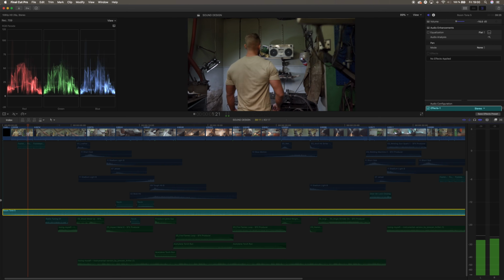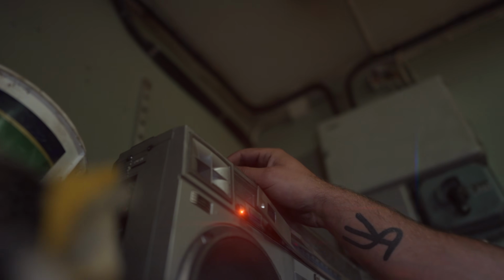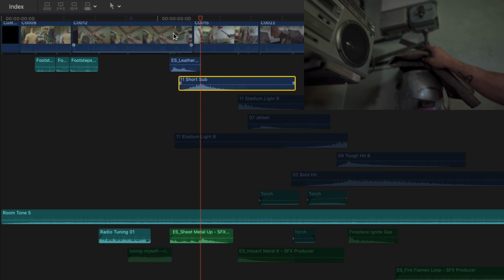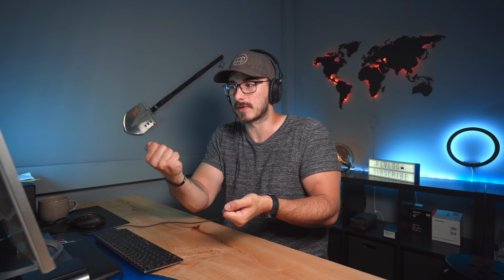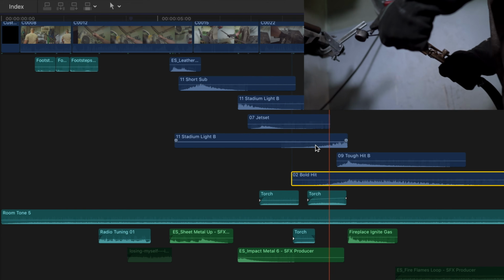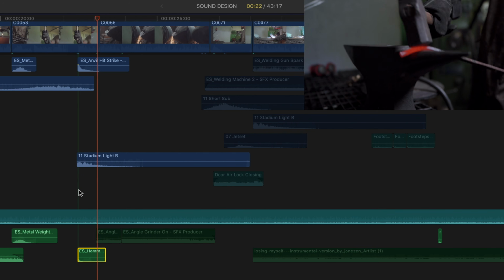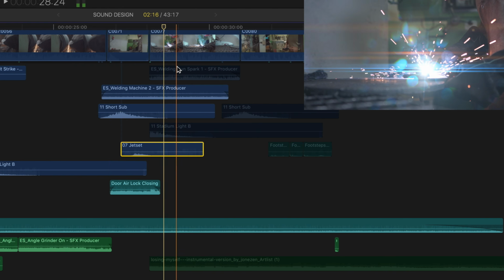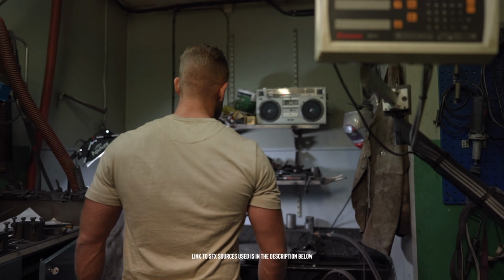Cinematic Sound Design Breakdown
This WILL Make Your Videos Better | Sound Design Breakdown!

Sound design is something that will make your videos better, more professional and cinematic really fast. Paying attention to it is something that i highly recommend.

In this video i do a sound design breakdown of a sequence that i shot together with my friend Oskar.

2 MONTHS OF FREE MUSIC

MAIN GEAR
B ROLL KING
KEY LIGHT
MY MONITOR

MY DRONE
MY MICROPHONE
THE GIMBAL I USE